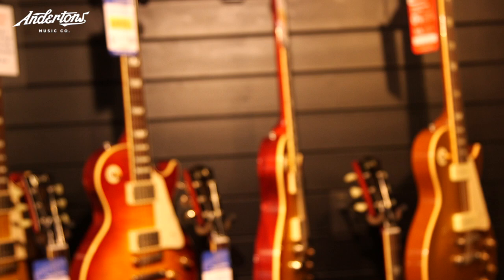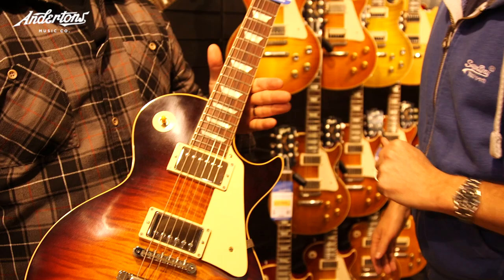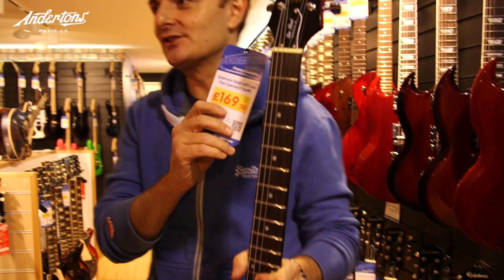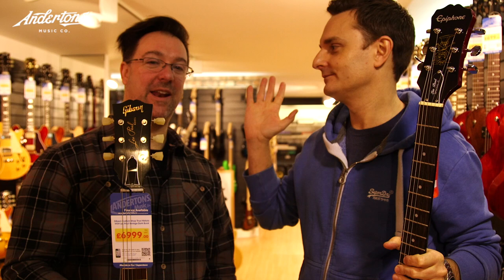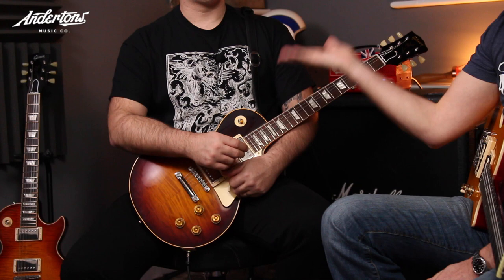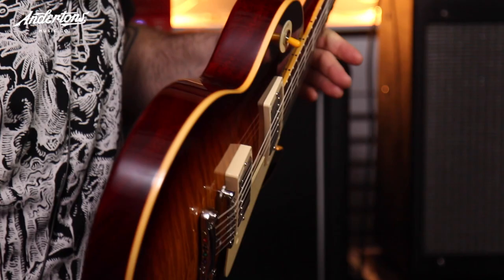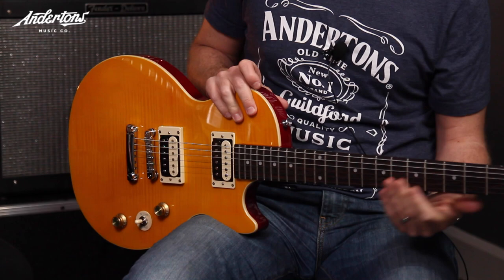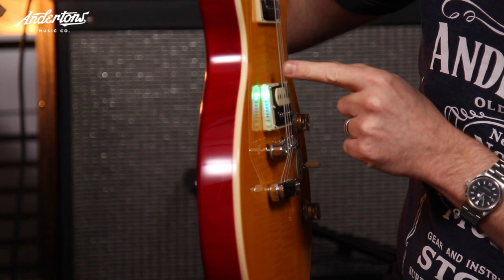The Most Expensive Les Paul vs the Cheapest Les Paul Challenge!